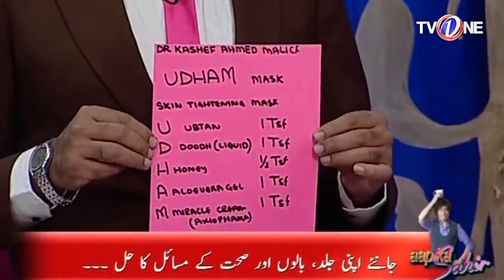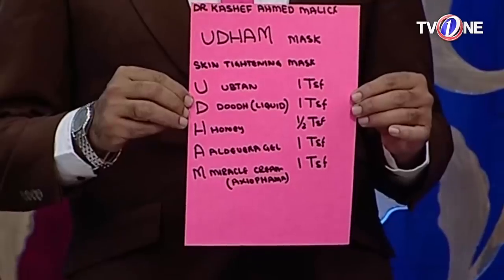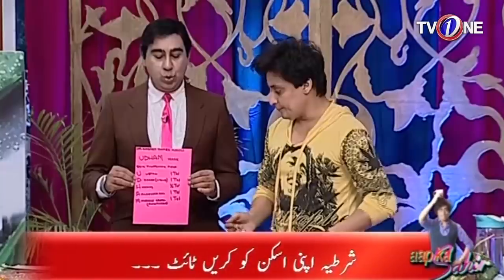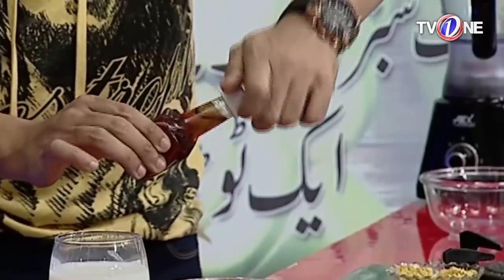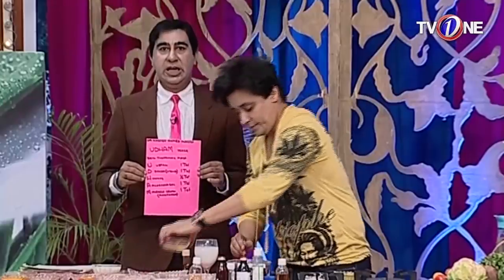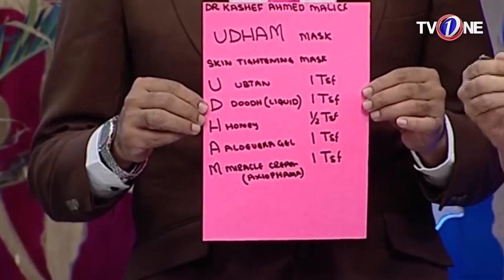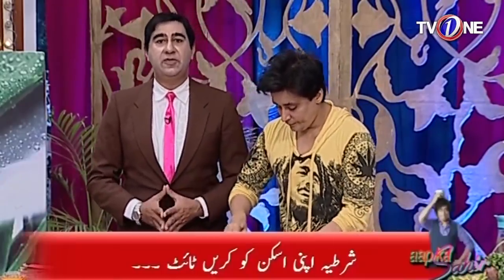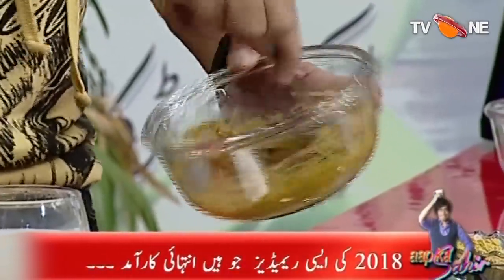100% Result, Anti-Aging Skin Tightening, Brightening, Whitening Pack | Pak Totkay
100% Result, Anti-Aging Skin Tightening, Brightening, Whitening Pack Pak Totkay

Let's have a look at this amazing face pack to get skin tightening, brightening, and whitening effect. This pack will not only help you to get anti-aging effects, but also help you in removing suntan, dark spots, and blemishes.